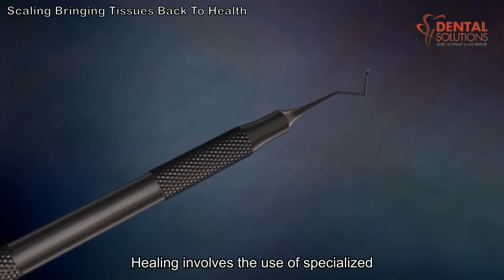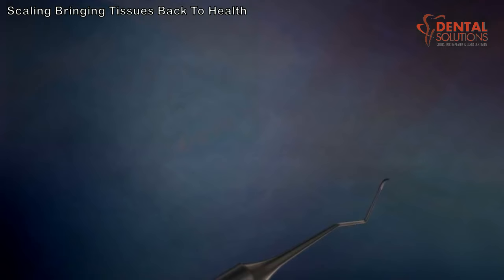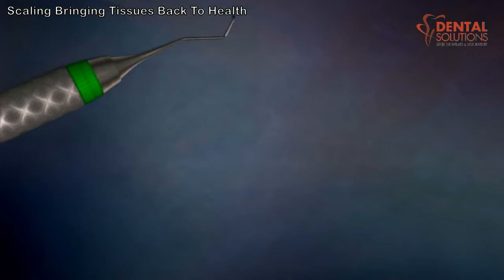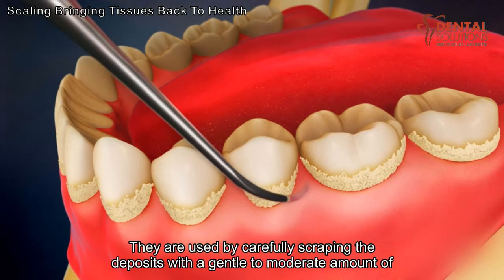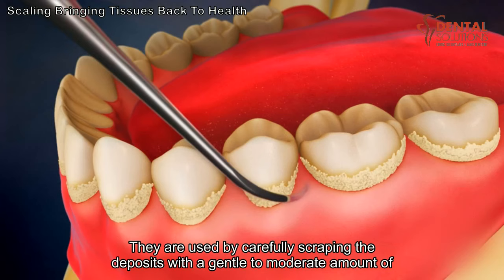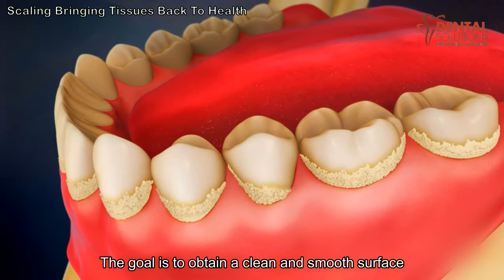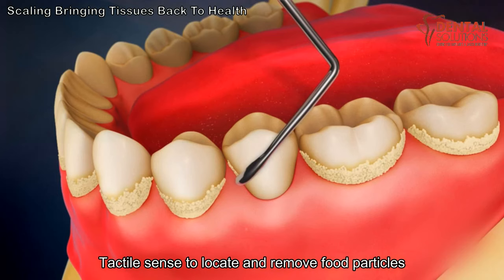Teeth scaling to remove plaque - 3d animated video - Dental Solutions Clinic Bangalore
What is teeth scaling?
Your dentist may recommend that you get your teeth scaled. This procedure is generally conducted along with root planing. In more common terms, these procedures are known as a “deep cleaning.”

Teeth scaling and root planing help to treat chronic periodontal disease (otherwise known as gum disease). They are more in-depth than a typical teeth cleaning.

Teeth scaling and root planing often take more than one dental visit and could require a local anesthetic based on the severity of your chronic periodontal disease and if you have receding gums.

Recovery from this outpatient procedure usually only takes a few days but may take longer.

When do you need teeth scaling?
Your dentist will recommend teeth scaling and root planing if your mouth has signs of chronic periodontal disease. These procedures can help stop the harmful effects of this condition and keep your mouth healthy.

Chronic periodontal disease occurs when the bacteria in plaque cause your gums to pull away from your teeth. This causes large pockets to grow between your teeth and gums, and more bacteria can grow there that you cannot reach with teeth brushing at home.

That’s why it’s key to floss regularly to reach spots that toothbrushes can’t.

If left untreated, chronic periodontal disease can lead to:

bone and tissue loss
tooth loss
loose teeth
moving teeth
Chronic periodontal disease affects nearly half of the U.S. adult population over the age of 30. Some of the reasons you may develop this condition include:

poor dental hygiene
smoking
aging
changes in hormones
poor nutrition
family history
other medical conditions
You may experience deep pockets between your gums and teeth with chronic periodontal disease, but there are other symptoms of the condition, including:

bleeding gums
inflamed, red, or tender gums
bad breath
shifting permanent teeth
a change in your bite

What happens during teeth scaling?
Teeth scaling and root planing can be done at your dentist’s office as an outpatient procedure. You may need to schedule one or more appointments for the procedure depending on the severity of your condition.

Your dentist may or may not need to use a local anesthetic to lessen the discomfort of the procedure. If you are concerned about pain, discuss this with your dentist.

Your dentist will first conduct teeth scaling. This involves scraping the plaque from your teeth and in any large pockets that have developed between your teeth and gums.

Next, your dentist will do the root planing. Your dentist will smooth the tooth roots using a scaling tool. This smoothing helps your gums to reattach to your teeth.

Your dentist may also recommend additional treatment depending on the health of your teeth and gums. Your dentist may use antimicrobial agents in your mouth or prescribe oral antibiotics for you to take for several days to help you heal faster.

Your dentist may also perform a process called host modulationTrusted Source in which additional medication is administered directly into your gums to help correct the negative effects of long-term periodontitis or reduce the chances of infection following your procedure.

Traditional tools are typically used to perform the procedure, including a scaler and a curette. But there are other instruments available for teeth scaling, such as lasers and ultrasonic devices.

Your dentist may also recommend full mouth disinfection. A 2012 study concludes trusted Source that new tools and procedures for teeth scaling and root planing are no more effective than traditional methods.